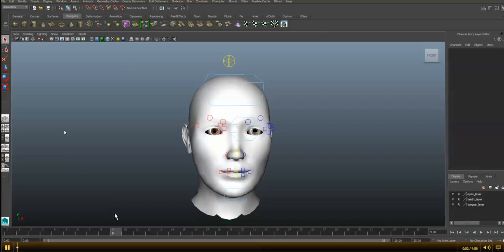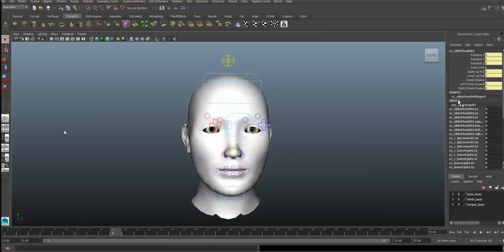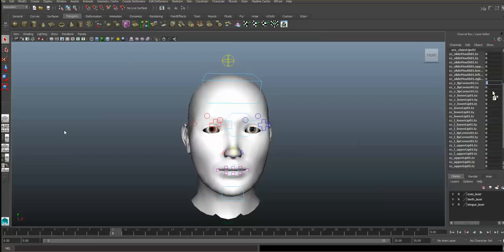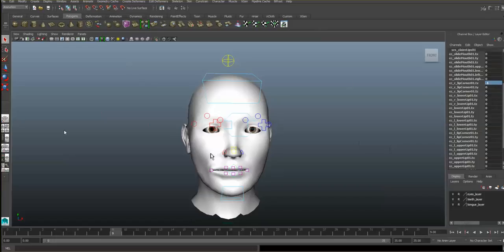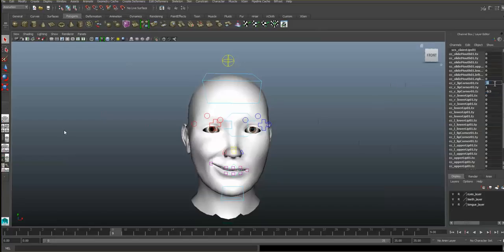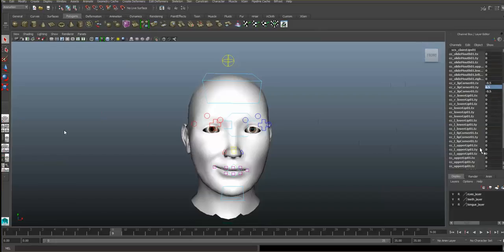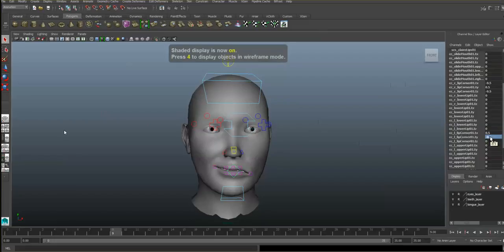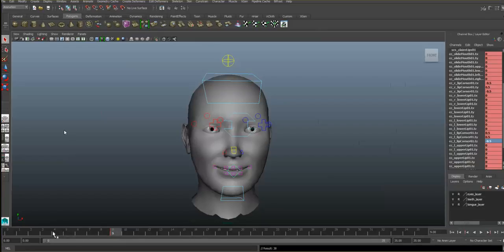MAAA232_W3A1_MayaLipSync Part2